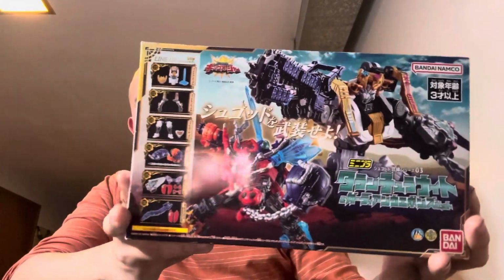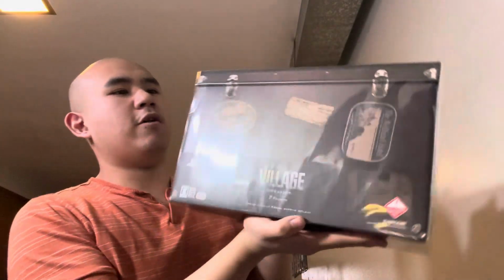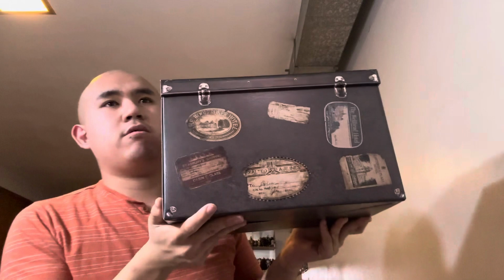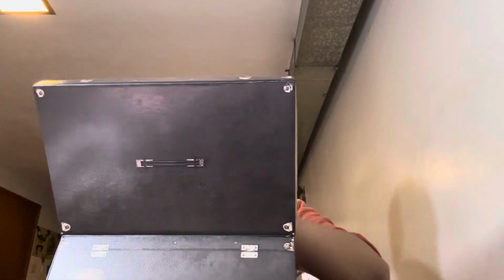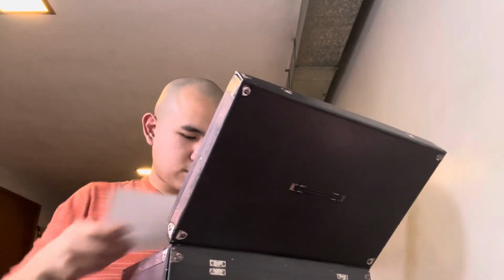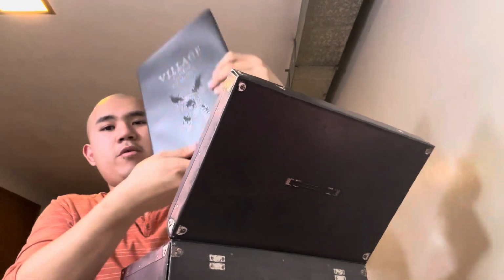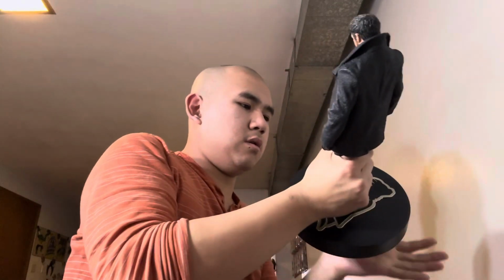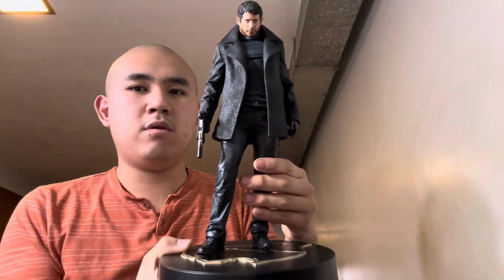BIOHAZARD Resident Evil VILLAGE Collectors Edition Z Version (PS5) Unboxing